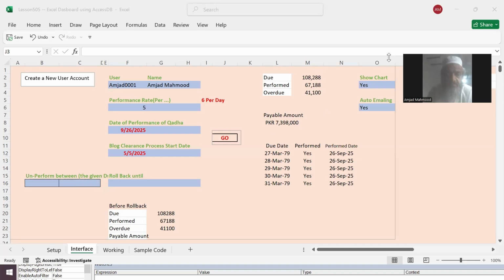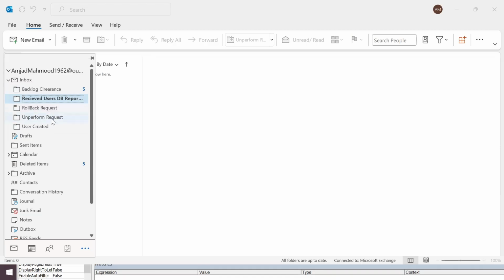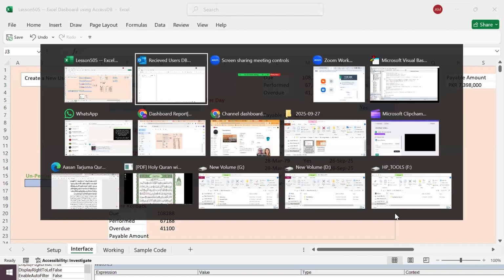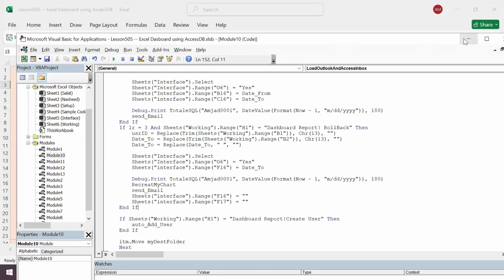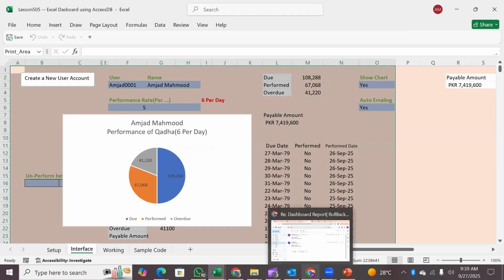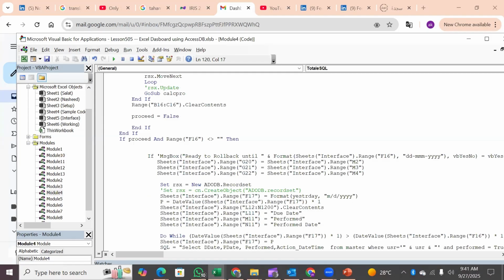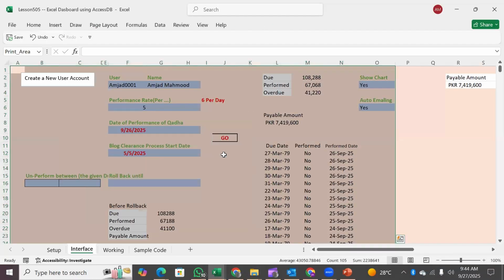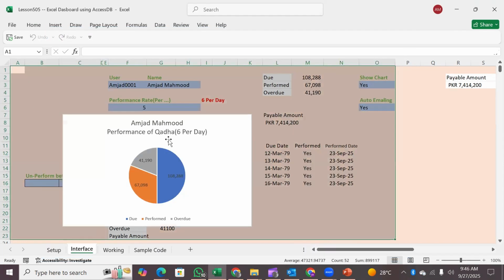📘 Module 8 | Creating Automated Report Templates for Outlook Email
Email-Body Text
Full Name: Palen Peter
Starting Date: 1-Jan-2019
Mandate: 6
M-Description: Per Day
UPerform from: 1-Jan-2019
UPerform TO: 31-Dec-2022
Backlog Clearing start date: 1-Jul-2025
Local Rate: 185
Currency: PKR
City: Karachi
Country: PK

Template:
Backlog Clearance

Email-Body Text
userid: Amjad0001
Days of Clearance: 5